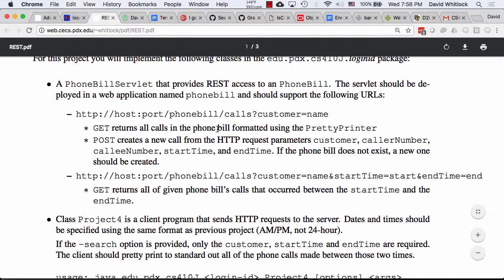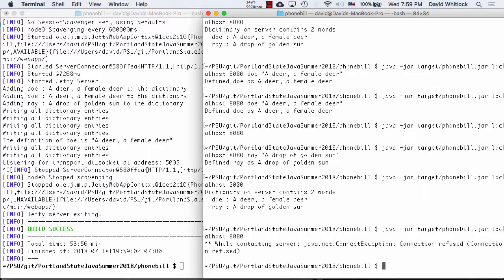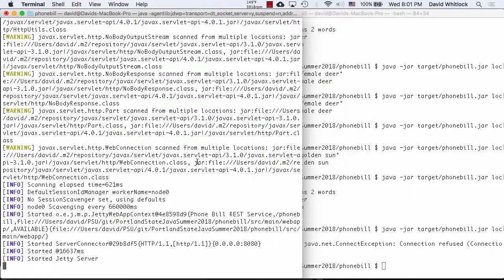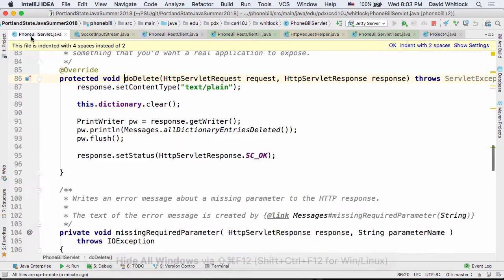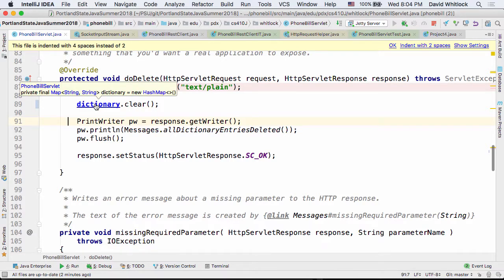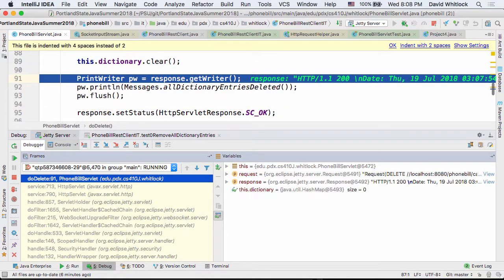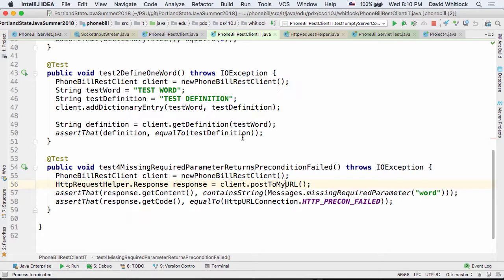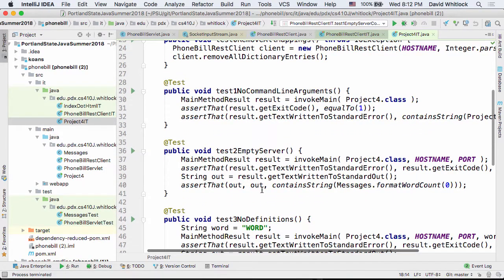Java@PSU Summer 2018 Week 4, Part 3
We conclude Week 4 with a discussion of how integration tests for Java web application can be written.  We see how Maven can be used to execute and end-to-end build lifecycle for a Java web application.